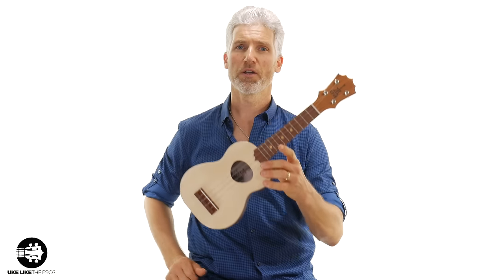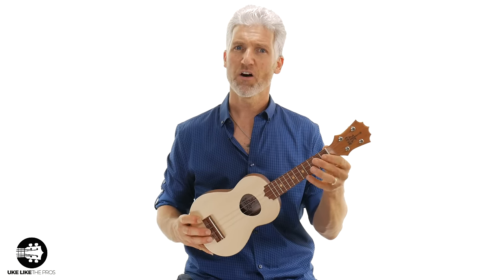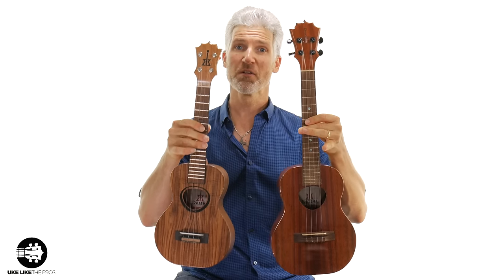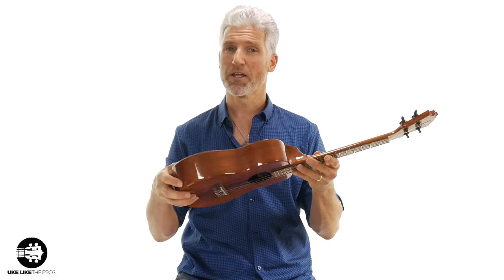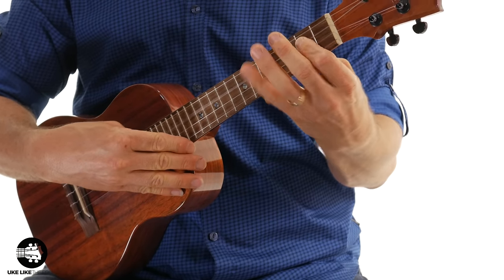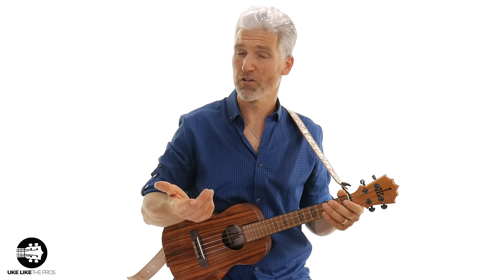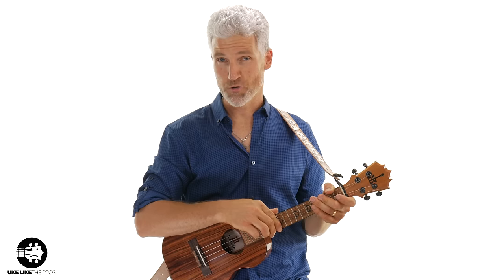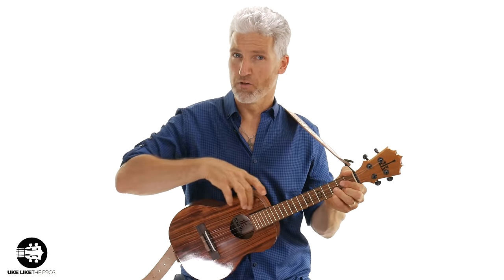Ukulele Sizes and What is Best For You | Soprano, Concert, Tenor, or Baritone?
In this 4K ukulele tutorial you'll learn about the different ukulele sizes and which one is best for you. Learn Blues Ukulele with Uke Like The Pros

With so many different ukulele companies, sizes, shapes, colors, and sounds, it can be totally overwhelming trying to figure out which is best for you.

Maybe you should just get all of the different ukuleles? It would be nice but the reality is that many of us are ready to get our first one and need help deciding where to go.

Some of the different sizes you might see are the sopranino, soprano, super soprano, concert, pineapple, tenor, super tenor, baritone, and bass.

That's a lot, so for today's video let's just focus on the 4 most popular ukuleles, the soprano, concert, tenor, and baritone.

Also remember this as a general rule for instruments, smaller the size the higher the timbre. You'll notice how the tiny soprano ukulele sounds much higher than the bigger baritone ukulele.

You may even say the soprano sounds louder than the baritone, but this is not necessarily true. Bigger instrument produce more sound than little ones are should be louder, but many of our ears perceive higher timbre instruments as being louder because they cut through so well.

When I say higher pitch, I’m not referring to volume, although many of our ears perceive a higher pitch as sounding louder, but simply that a sound has more treble (higher pitch) or more bass (lower pitch).

The order of the 4 ukuleles that we discuss in this video are (from smallest to biggest): soprano, concert, tenor, and baritone.

The best way to figure out which ukulele size is best for you is to go to a store and pick them all up and see what one fits best for your body.

Even if you don't know how to play a single chord, you can just tell by holding, feeling, and even smelling the instrument which is best for you. Maybe not smelling but ukuleles do smell great, or is that just me?

One tip, I would stay away from purchasing a baritone ukulele if it's your first instrument because it is tuned differently than the soprano, concert, and tenors.

Plus a majority of the instructional videos and books on the market cater towards the soprano, concert and tenor ukuleles.

Unless you know specifically that you want a baritone ukulele, I would stick with a soprano, concert or tenor.

The biggest difference in the sound of the ukuleles is sound and size. Bigger ukuleles will have bigger bodies, longer necks, and sound deeper.

If your a big person with big hands I would consider a tenor or a concert ukulele. Personally I think the tenor ukulele is the best there is.

But if your smaller with smaller hands than a soprano or a concert will be just fine.

The safest best is to get a concert ukulele. The are not too big or too small, there easy to hold and play, and they sound great.

Remember that you get what you pay for.

With so many ukulele companies making so many different types of ukuleles at all price points, it's easy to say look at this one on amazon for $85, it looks just like the one that is $850.

Looks are deceiving. The 2 biggest reasons why some ukuleles cost so much more than others is the kind of wood that is used and if an instrument is handmade or not.

An handmade Hawaiian ukulele made from koa wood is going to cost you much more than a laminate ukulele made in China.

That is not to say that some $200 ukuleles don't feel and sound great, but personally I always go for the most expensive instrument that I can afford.

This is another reason why it's great to go to a store and play the ukulele that you want because you might find that $200 ukulele that plays and sounds like a $2000 one.

Now go buy a ukulele or go grab the one you have and play.

Quote of the Day, "The only way you get better is by daily consistent practice"

I play a KoAloha Classic Tenor Ukulele with a Low

Enjoy, Terry